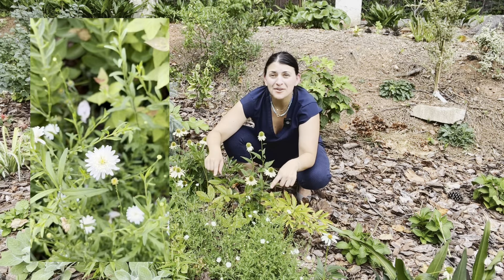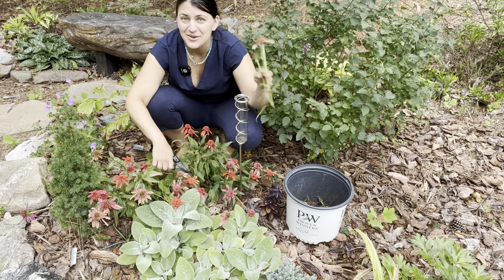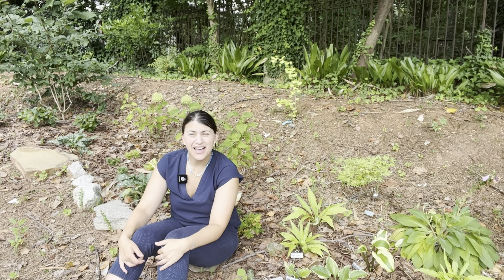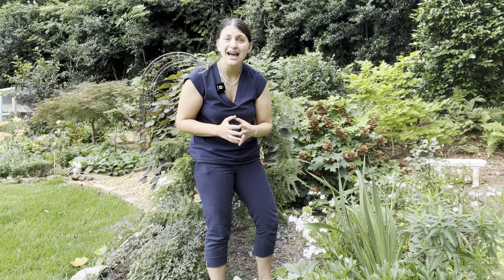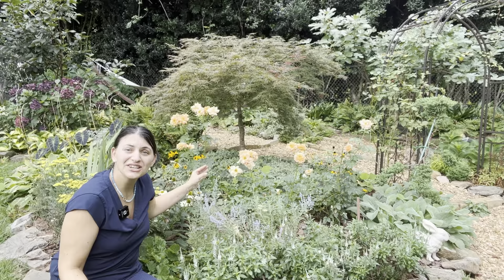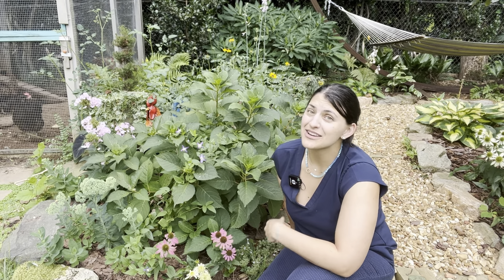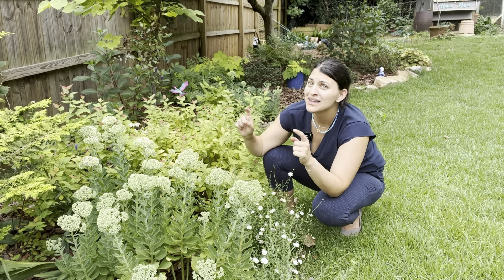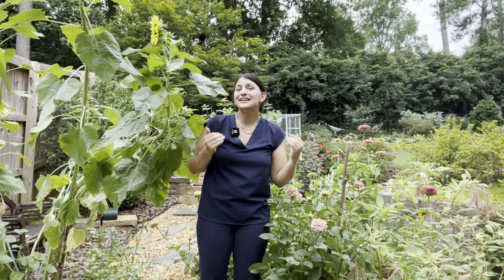August Cottage Bloom Tour - favorite perennials for LOW maintenance LONG bloom time 🌱🌸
It's August in the garden! Let's walk around and take a peak at which perennials are performing in the garden and looking great.

I’m on a mission to help make gardening easier and more accessible through sharing easy to understand garden content on social media and YouTube. I’ve been gardening for over a decade and am here to share what I’ve learned from all the plants I’ve previously killed — so maybe you can skip that phase. I live and garden in Atlanta, Georgia — so most of the content I share will be most relevant to gardeners in the southeast. I know gardeners are making the world a better place, so let’s get growing together.